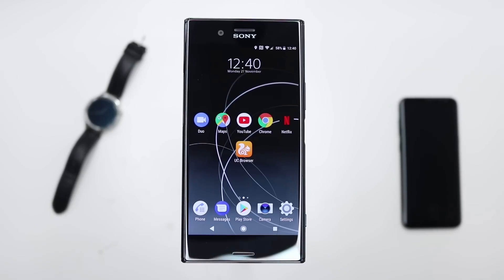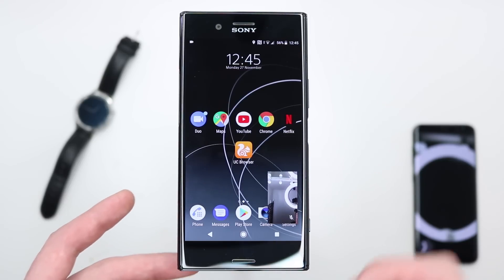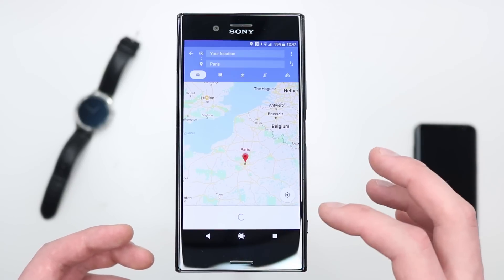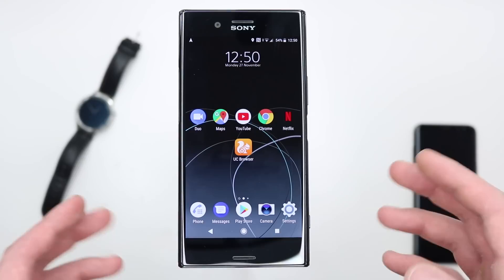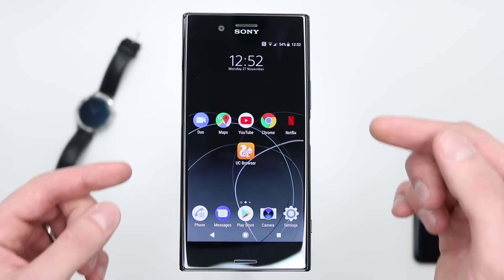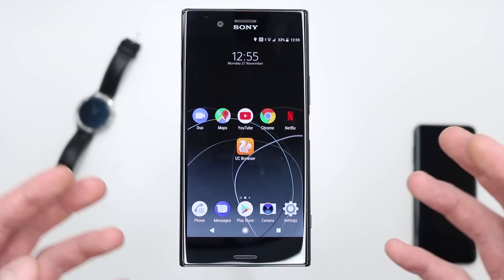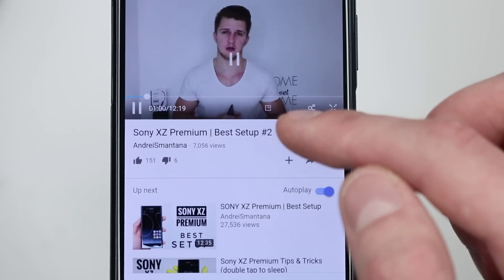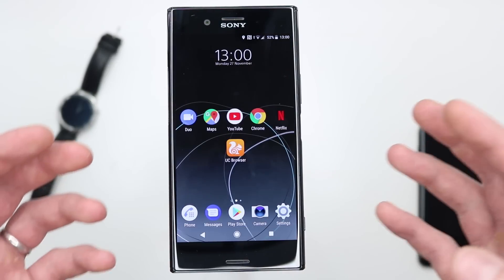Android 8 | How to use Picture in Picture (with YouTube)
How to use Picture in Picture on the new Android 8 Oreo update